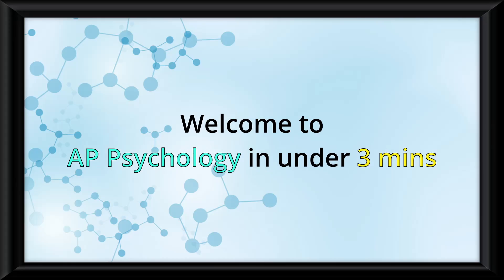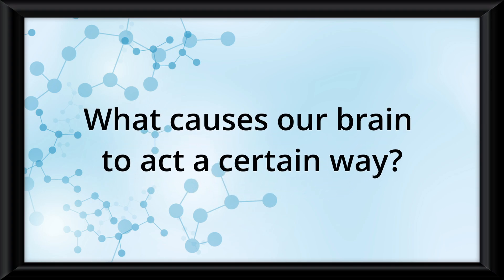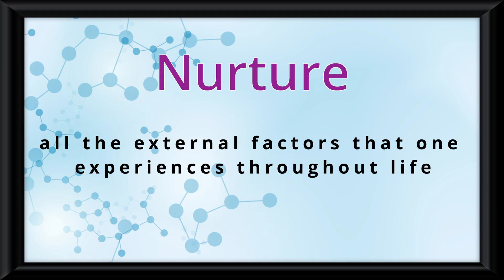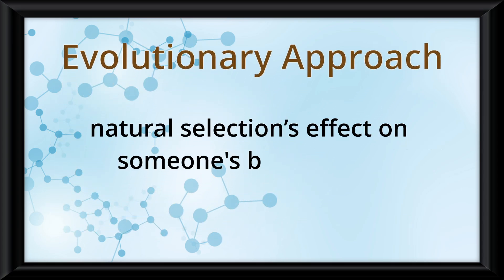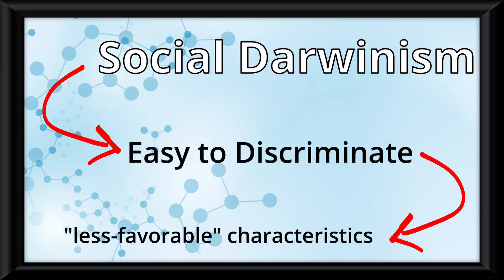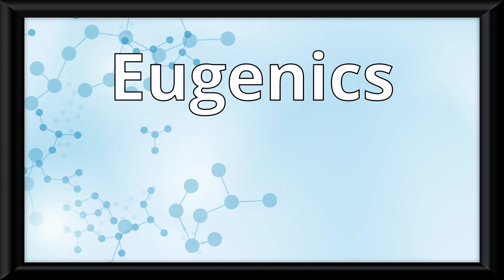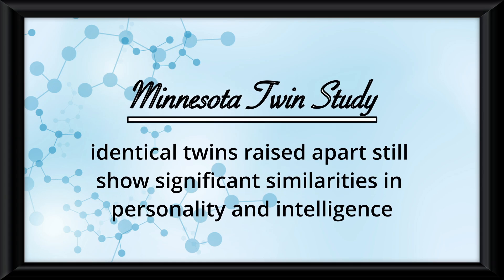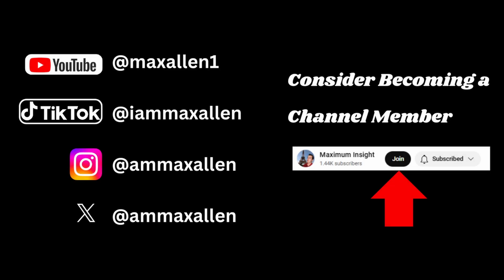Nature vs. Nurture in Under 3 mins (AP Psychology Unit 1 Topic 1) 1.1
Yes we are reviewing Psychology this year. I enjoyed taking this course back in time and honestly wanted something to do with my summer so here you are. Comment to let me know how you liked the video. Also if this video seems weird in in any way, just know that I actually just switched editing softwares so it might be different from what you are you used to.

Non-Educational Channel: @MaxAllen1
X: @ammaxallen